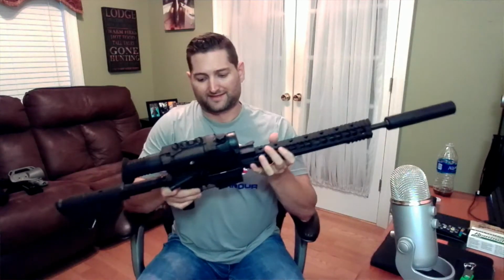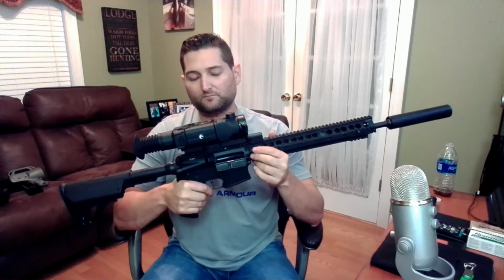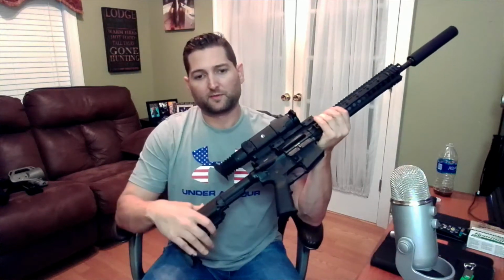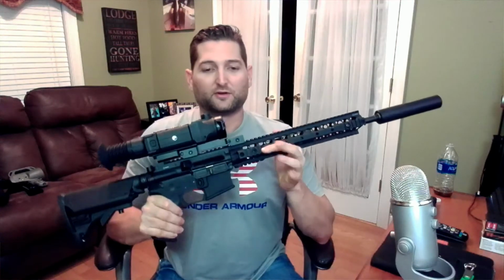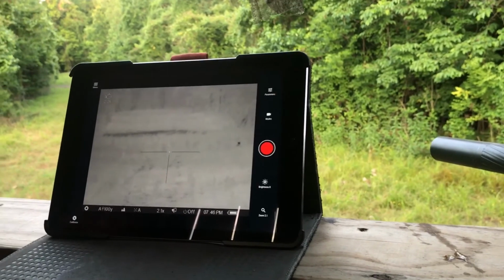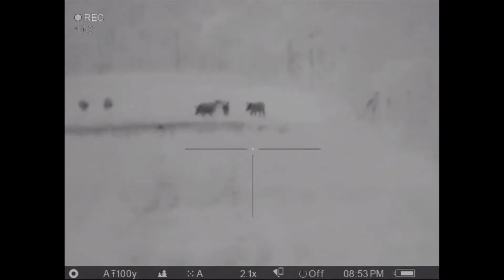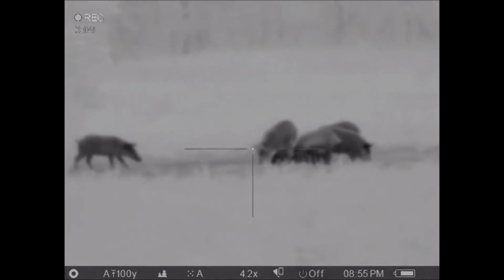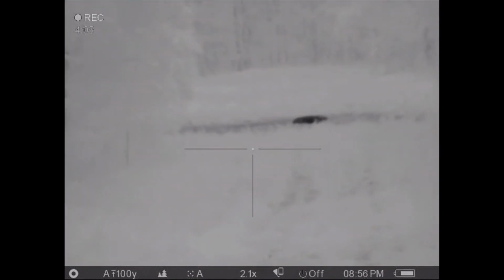Pulsar XQ38 Trail 300 Blackout subsonic review Hog Hunt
Hunting with AAC 300 blackout on ar 15 platform,
AMMO Hornady 208 gr. amax Black 300 black out
Scope Pulsar XQ38 Trail